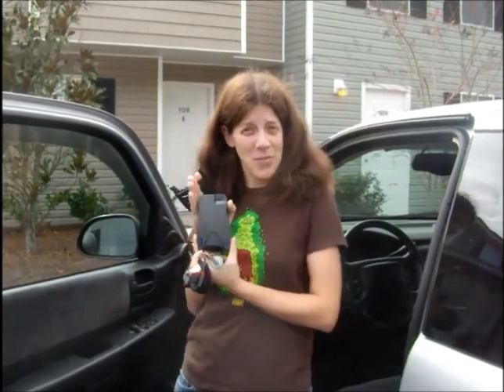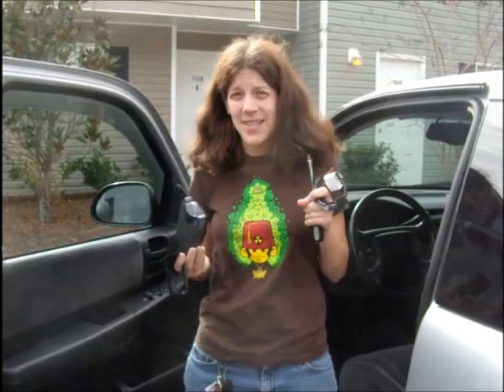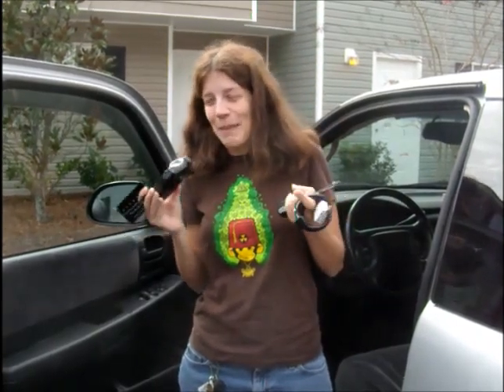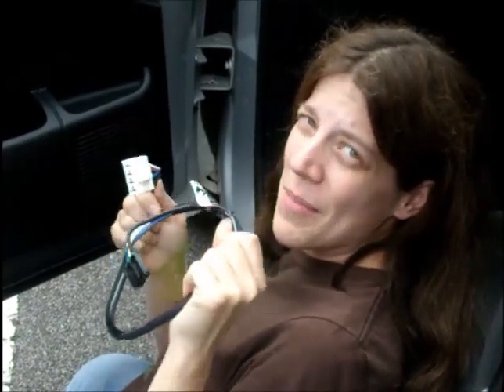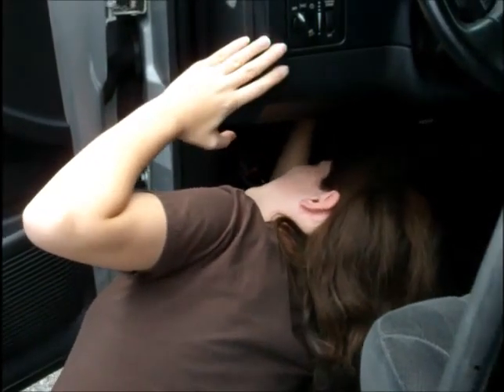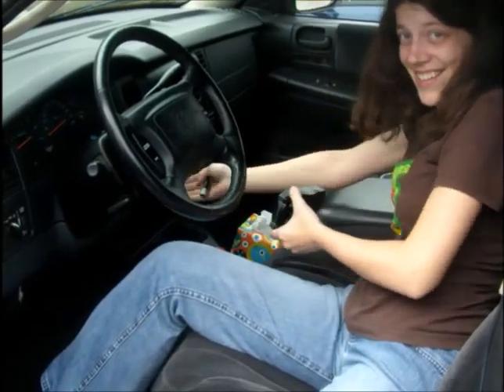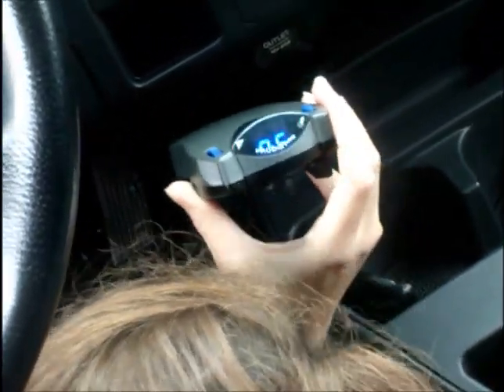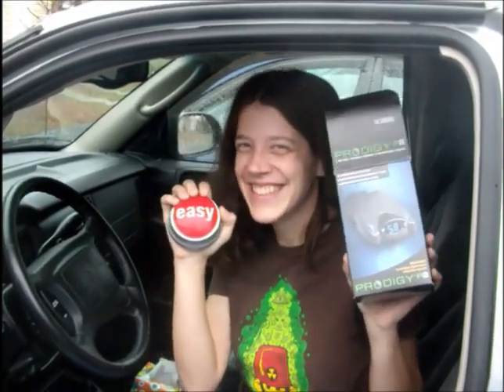Not Really a Brake Controller Install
Nov 11, 2011: A humorous look at putting an electric brake controller in my truck so that I can safely tow my Casita.